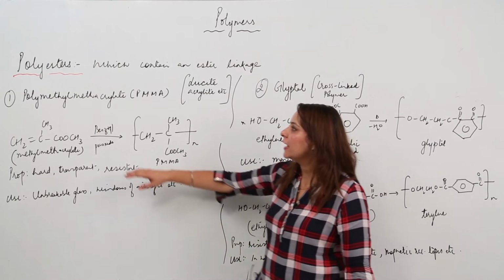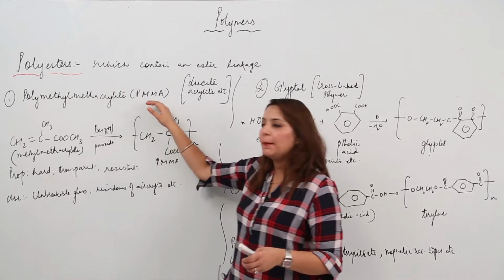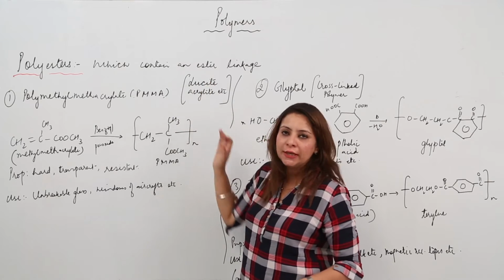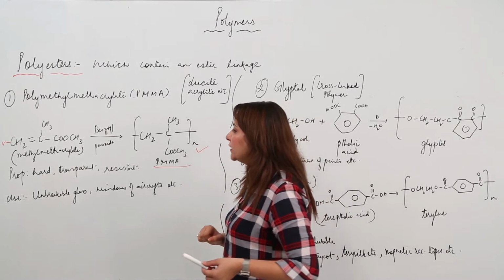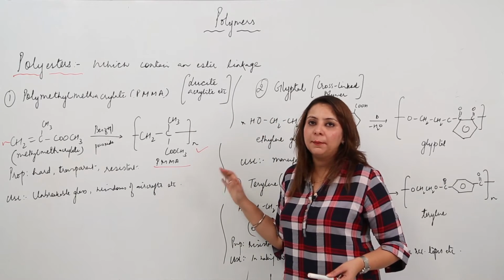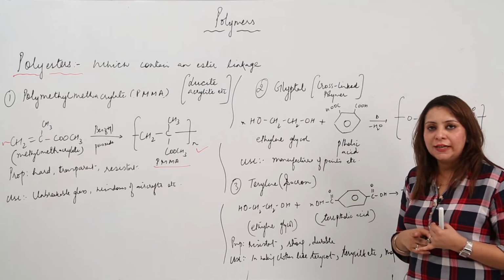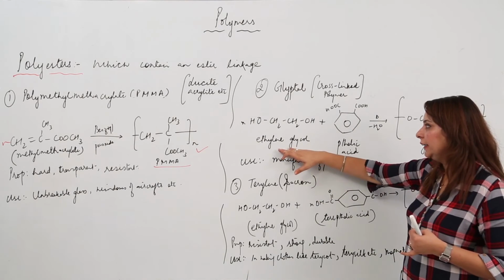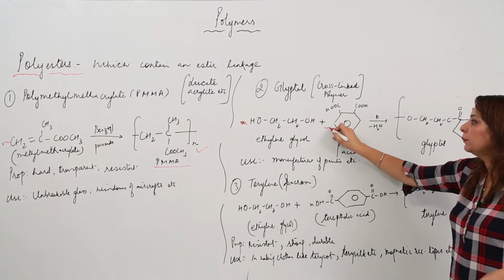MOST IMP FREE LECTURE l CBSE CLASS 12 - CHAPTER 15 - CHEMISTRY l POLYESTERS l L229